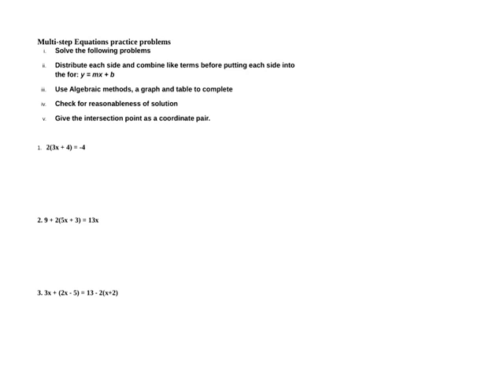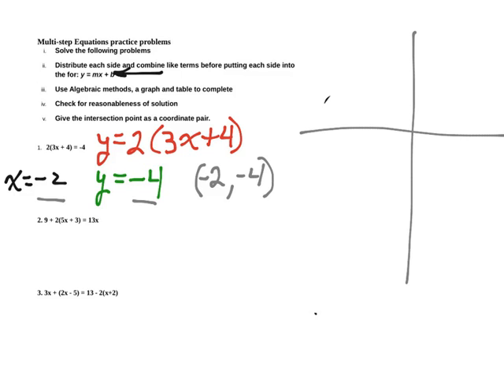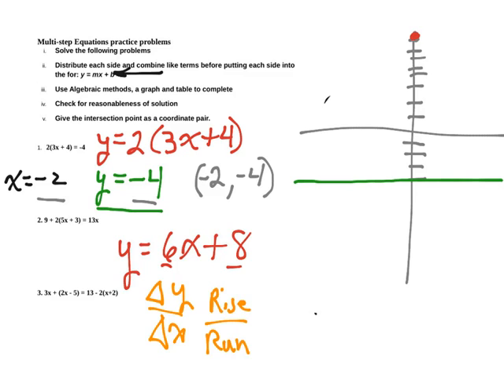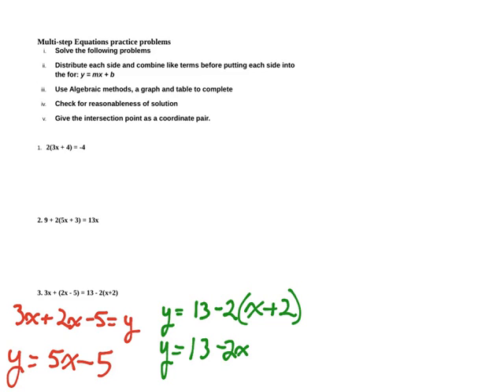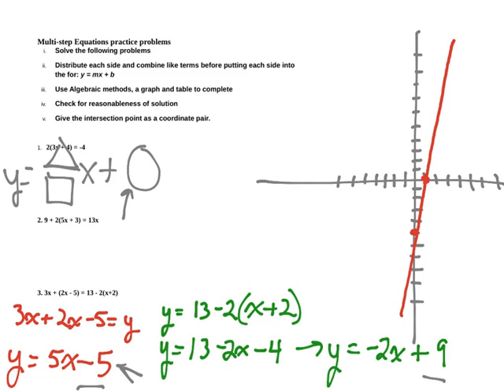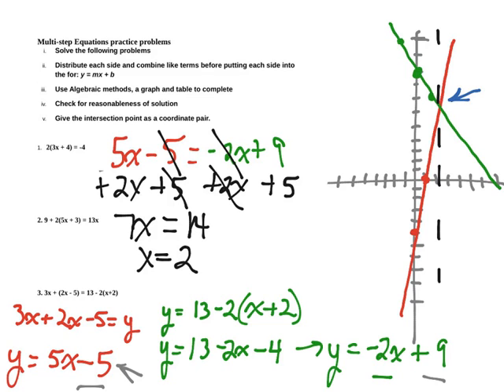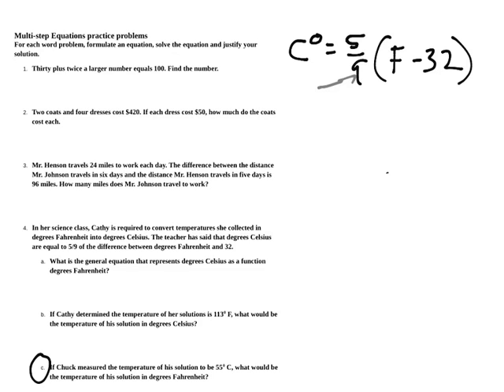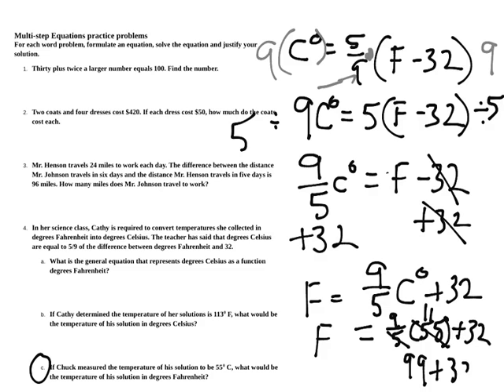Solving equations and solving word problems Math, Algebra, Solving Equations, High school ShowMe